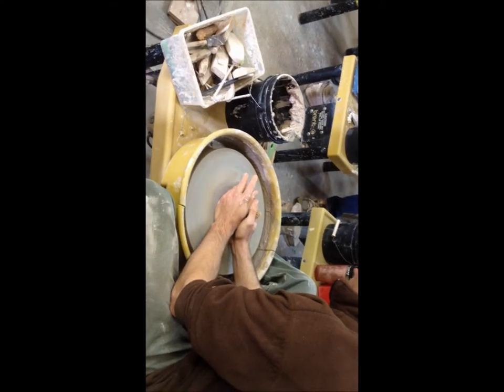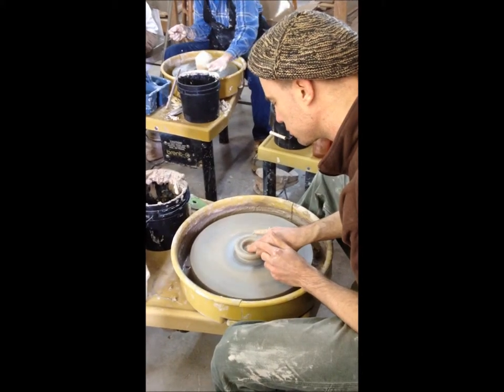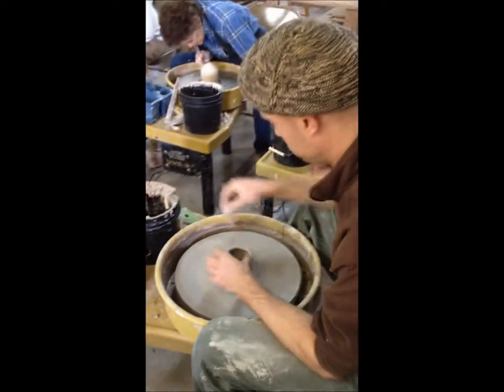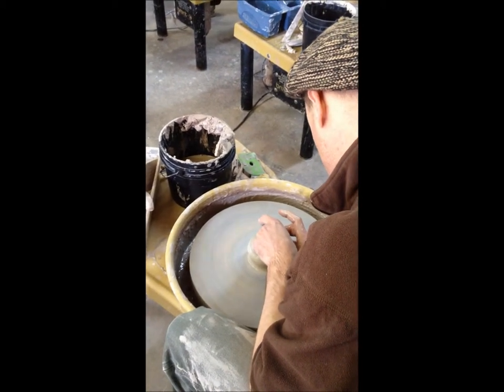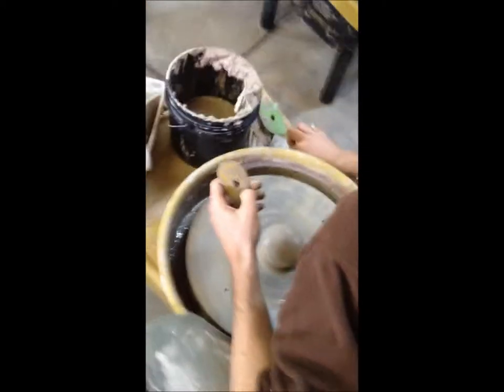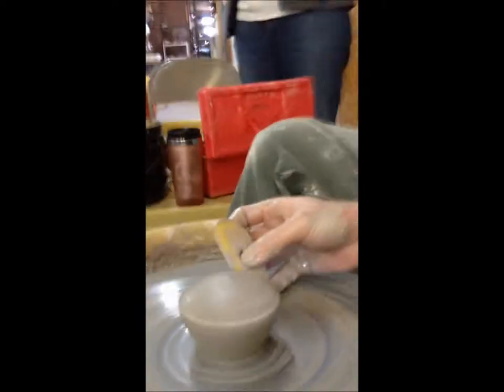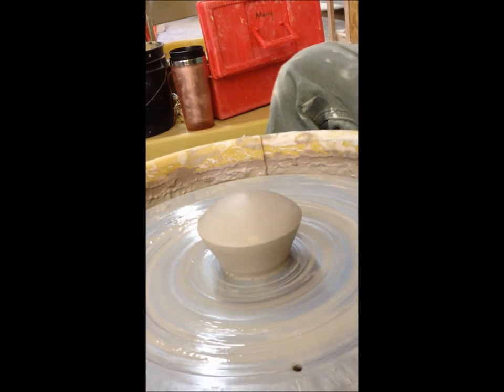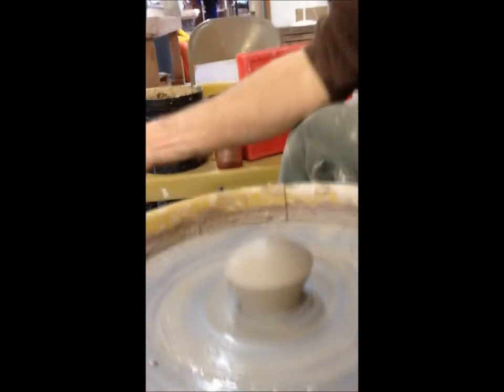lori demosthenes salt cellar part 1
This is a video of my class demo during Special Projects class at Good Dirt Clay Studio.  The video shows the techniques used to create a small closed form that will later be cut open to produce a small sea-salt cellar.  I got the idea from Lori Demosthenes who made the salt cellar that sits on the shelf near my stove.  The video isn't very high quality but it gives you an idea of what we do in the class.